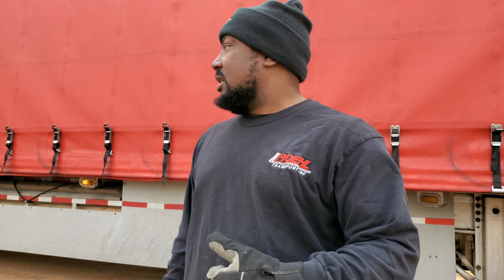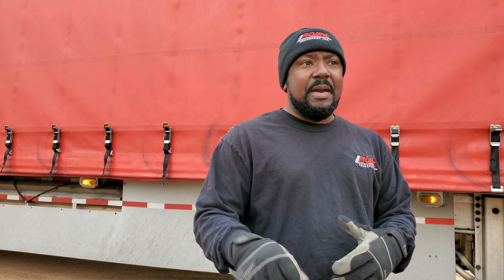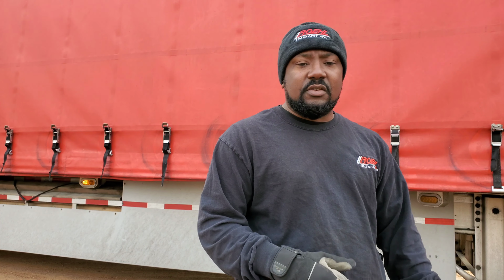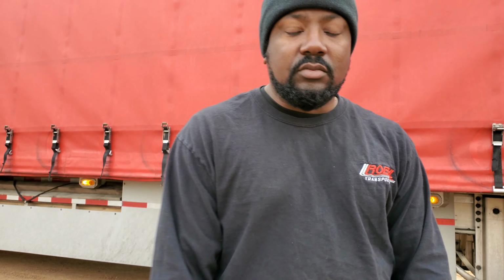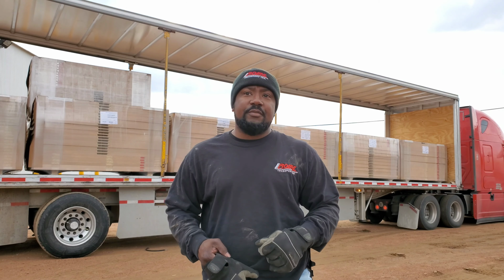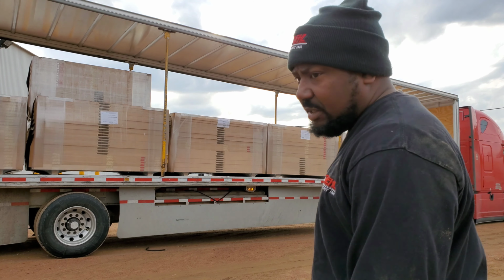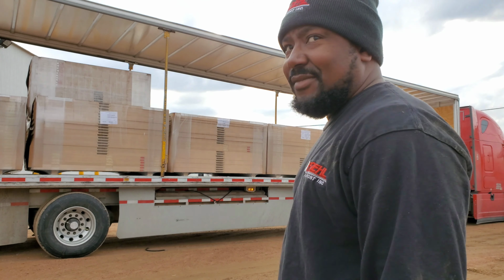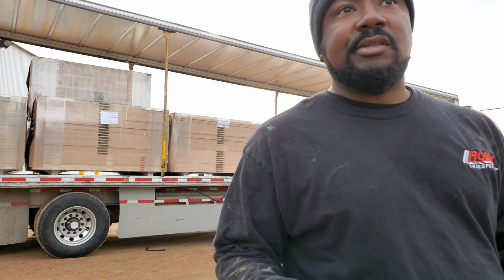TRUCKING VLOG#11| DROP AND HOOK | SECURING MY LOAD | AIR LEAK. (Part 1)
Picking up a load of doors and securing them.